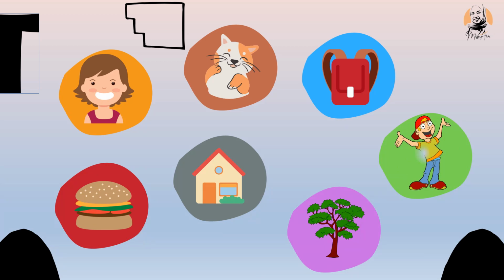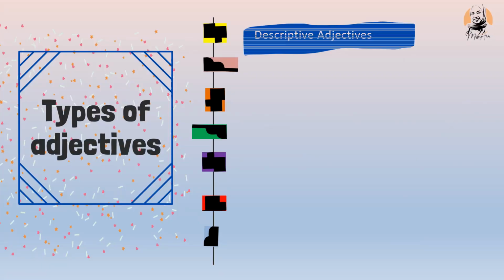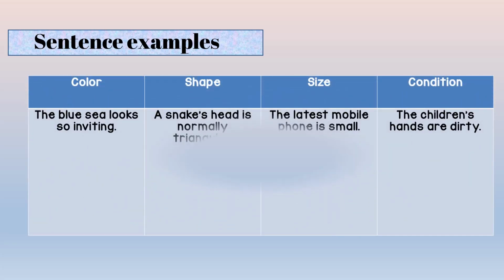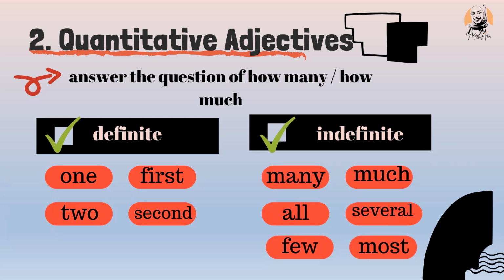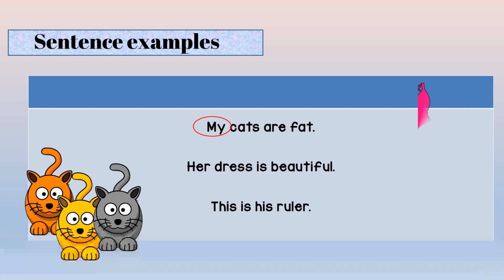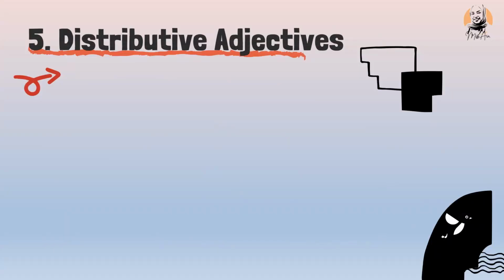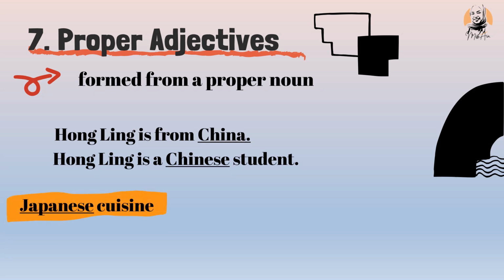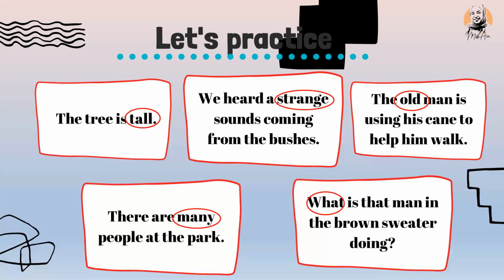English Sesh 6- Adjective Part 1 (Types of adjectives)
Hello boys and girls. Adjective is a vast topic and there is a lot to cover. So, I'm going to cover the topic in few videos.

As for this session, I'm sharing with all of you the types of adjective and sentence examples.

Probably in the next lesson, I'm sharing with you on the orders of adjectives and comparisons of adjectives.